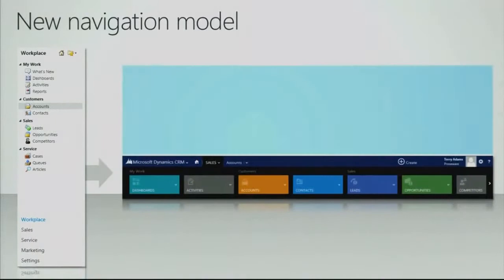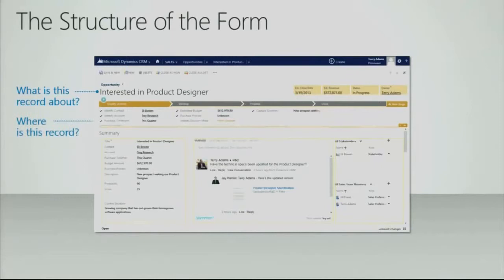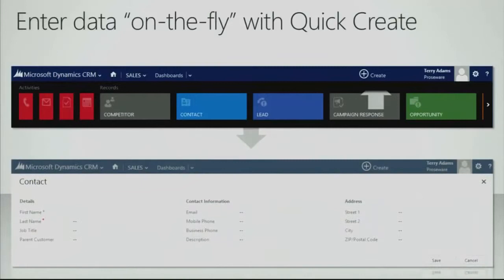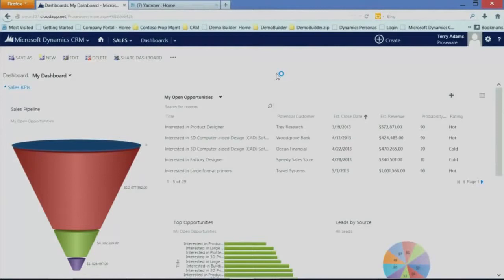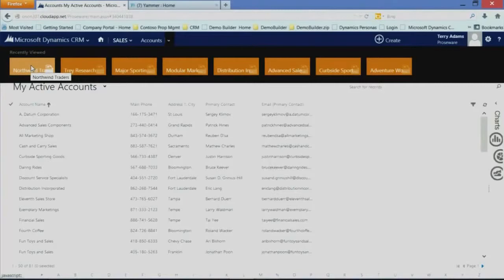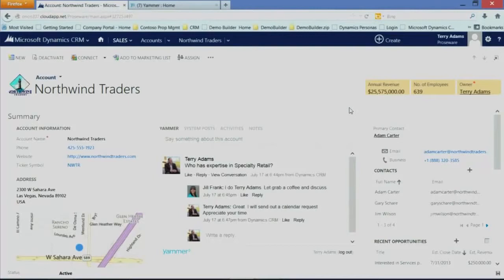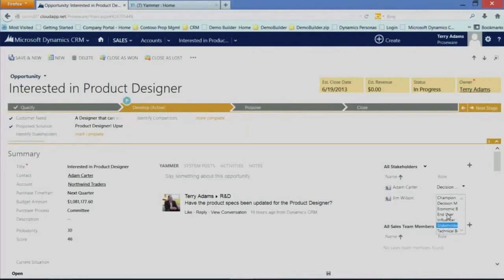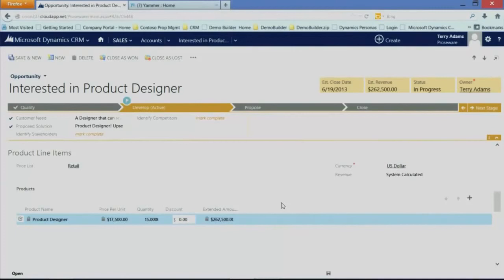Microsoft Dynamics CRM 2013 User Experience Overview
The new Microsoft Dynamics CRM has a cleaner, faster and more intuitive user interface, all to drive your productivity. In this video, Eric Boocock, Senior Product Marketing Manager at Microsoft Dynamics shows new elements like the touch enabled navigation model, a new version of the customer record, a new command bar and more. Eric also demos the new Microsoft Dynamics CRM, in Firefox.